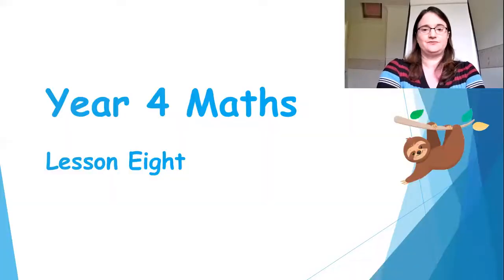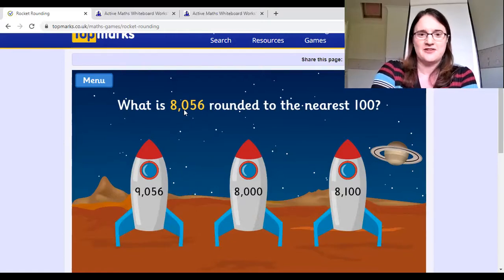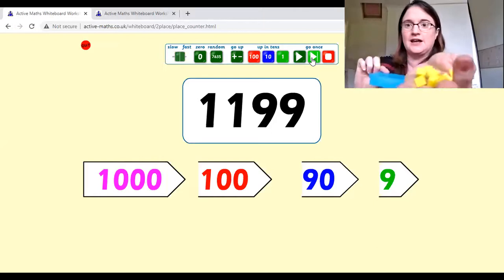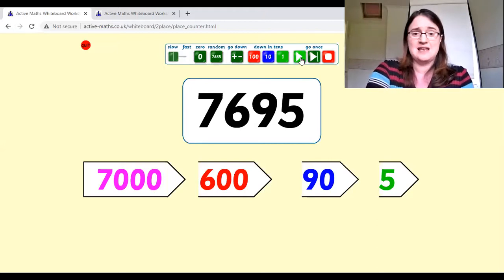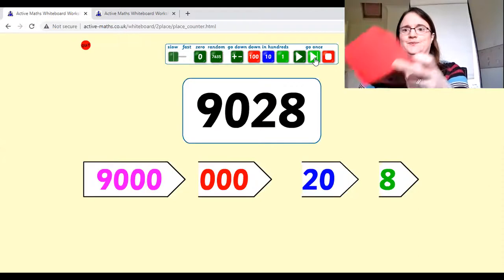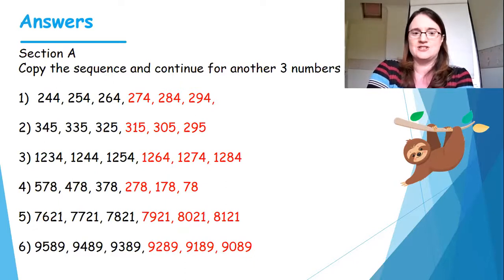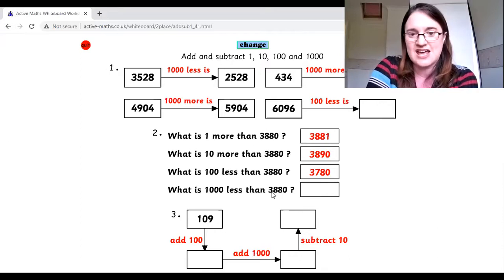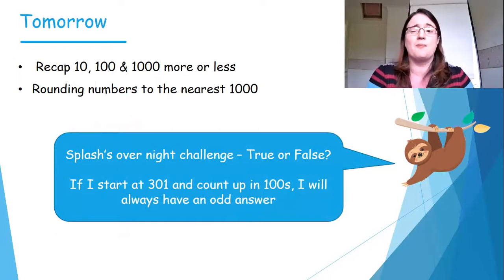Year 4-Day 8-Maths